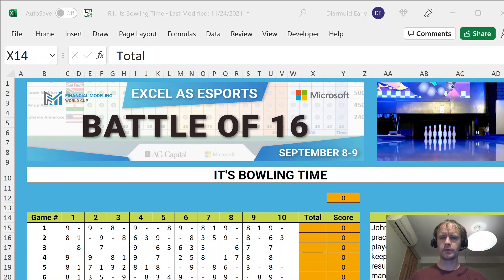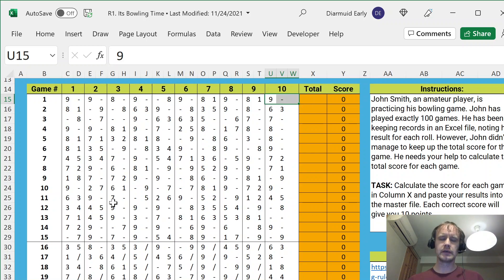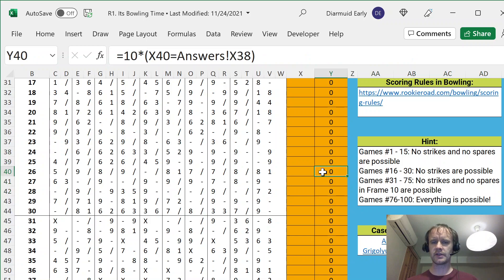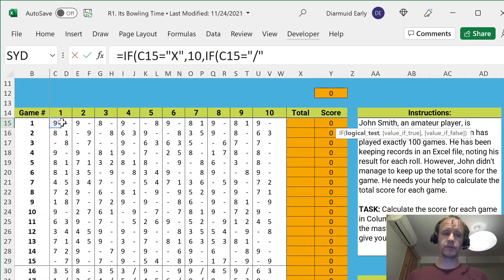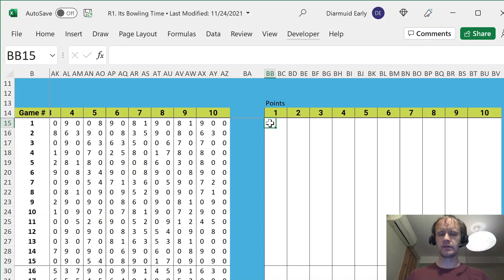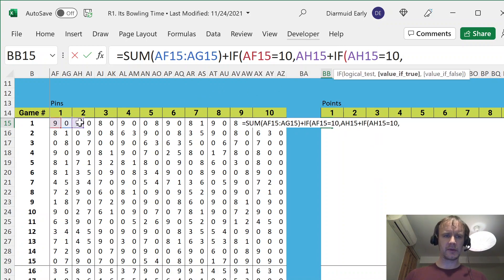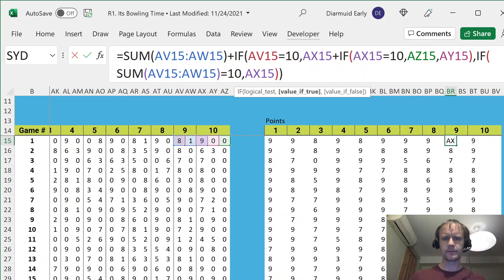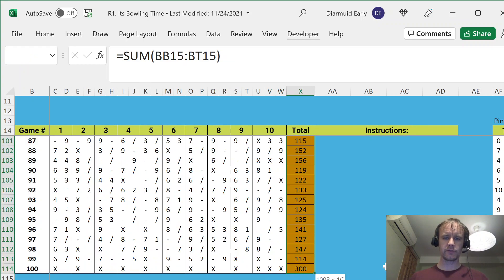Scoring bowling in Excel (Battle of 16 round 1 challenge)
This is a video walkthrough of how to solve a problem from the Financial Modeling World Cup Battle of 16 tournament, based on scoring games of bowling.

00:00 Introduction
00:29 Problem description / rules of bowling
03:05 Easy first marks
03:24 General approach